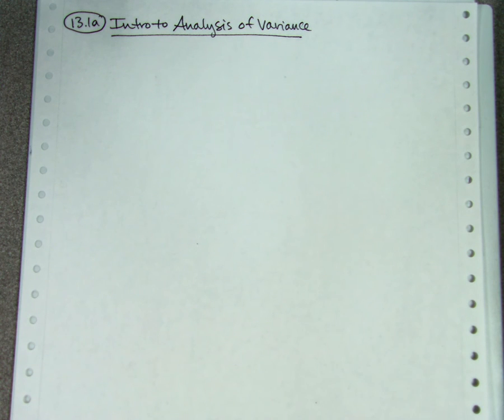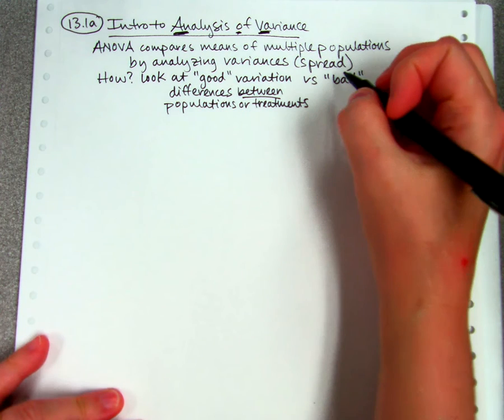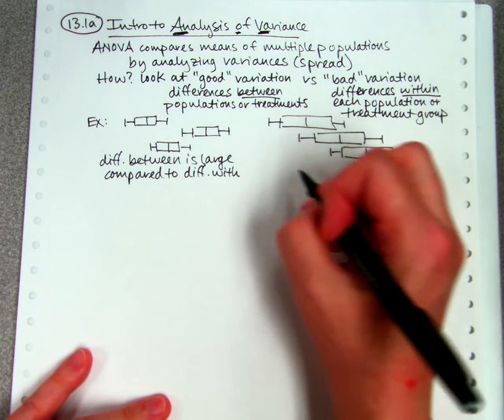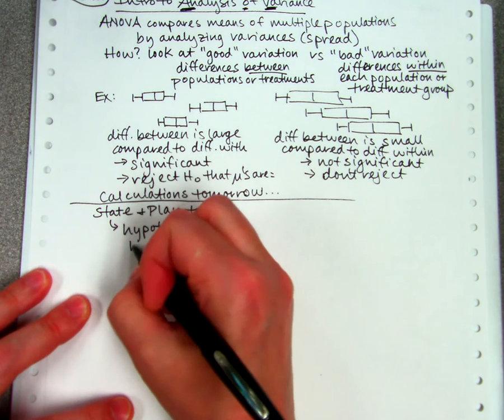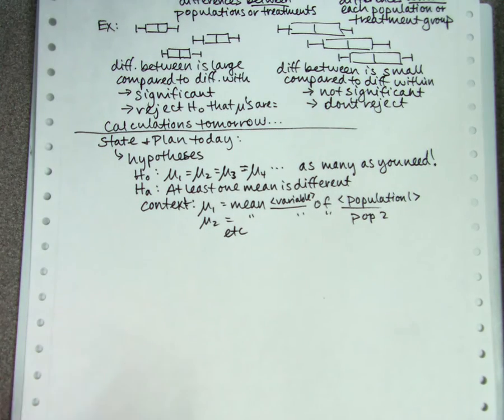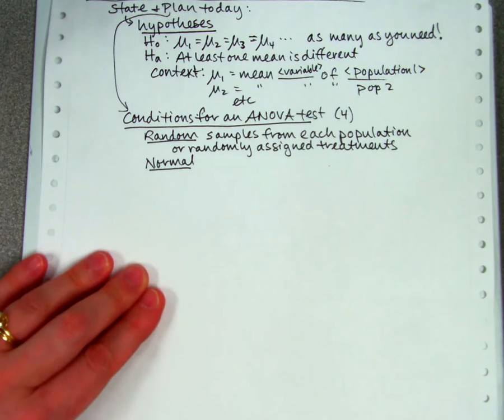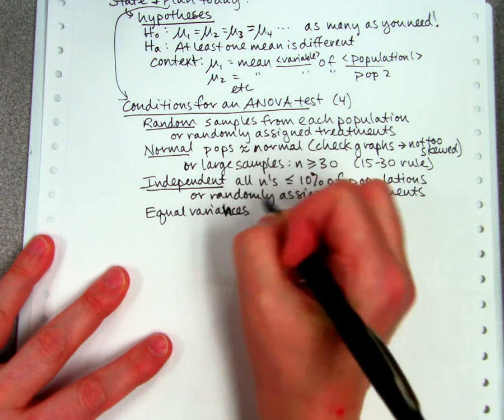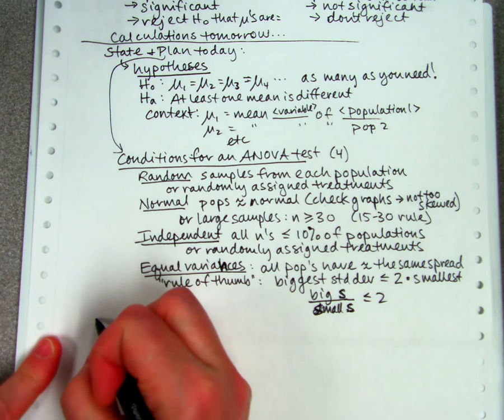Stats notes 13.1a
AP Statistics lesson 13.1a Intro to ANOVA